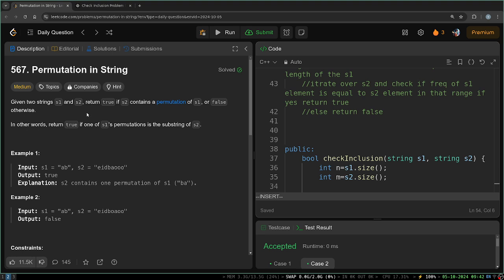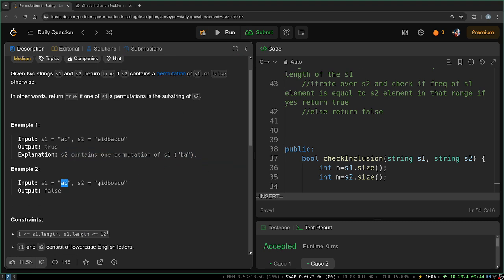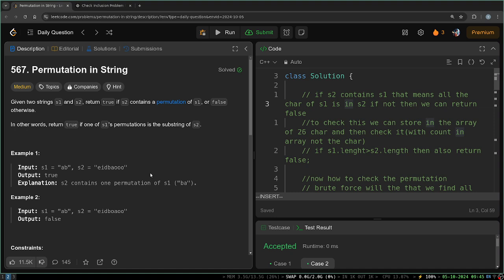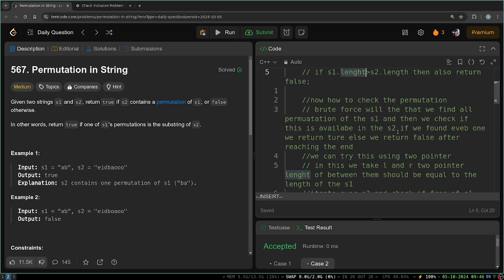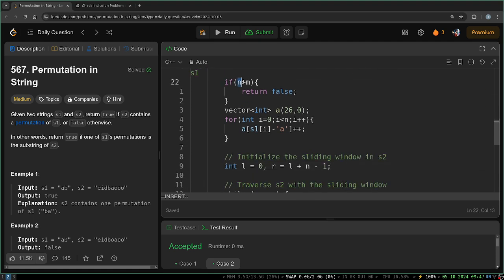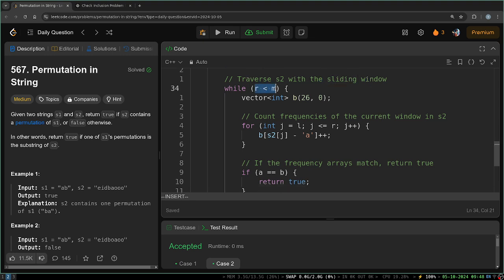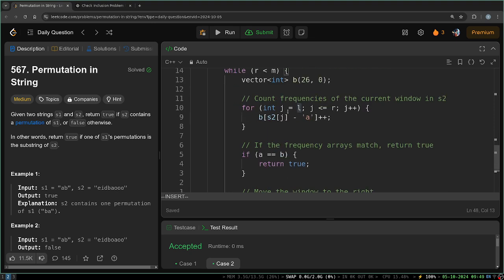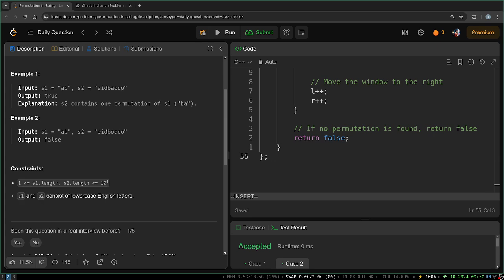567. Permutation in String | C++ Solution Explained | Easy explaination | Leetcode Daily Problem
In this video, we solve the LeetCode problem "567. Permutation in String" using C++. Learn how to efficiently check if one string's permutation is a substring of another. I will walk you through the logic step-by-step, breaking down the sliding window approach, time complexity, and key implementation details. Whether you're preparing for coding interviews or brushing up on algorithms, this detailed explanation will help you master the problem.

🔹 Problem: Check Inclusion (Permutation in String)
🔹 Difficulty: Medium
🔹 Language: C++
🔹 Approach: Sliding Window, Hash Map